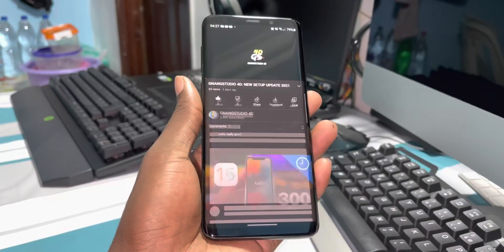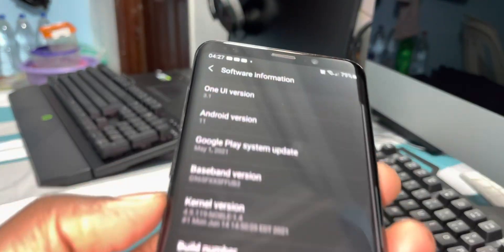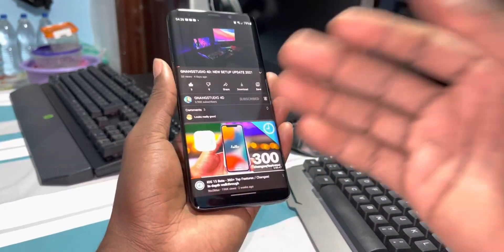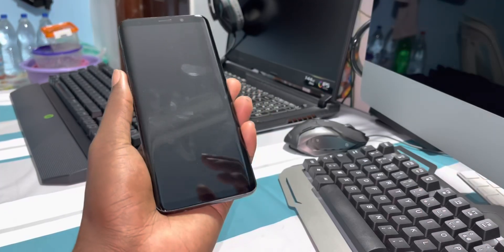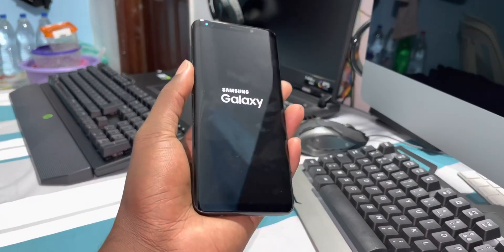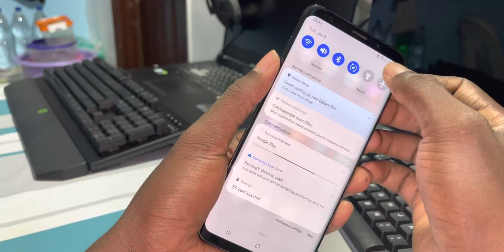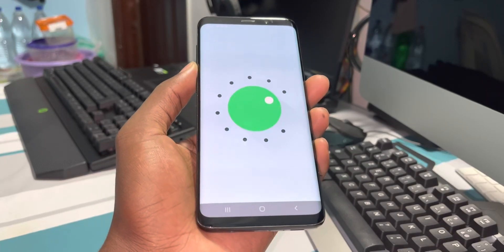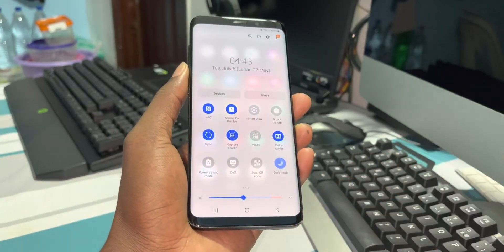FIX NO SOUND ON NOBLE 1.4 One UI 3.1 Android 11 Rom For Galaxy S9+/Note9/S9